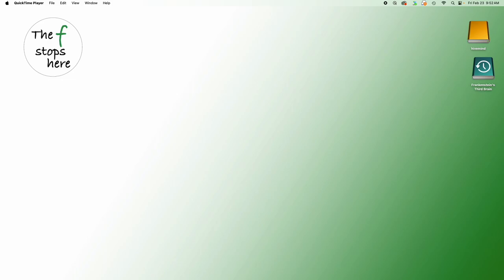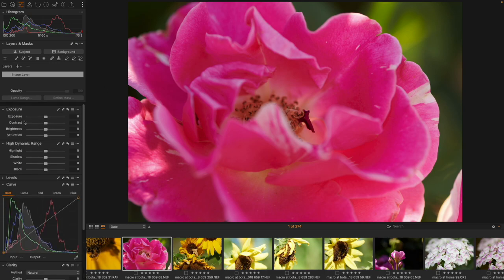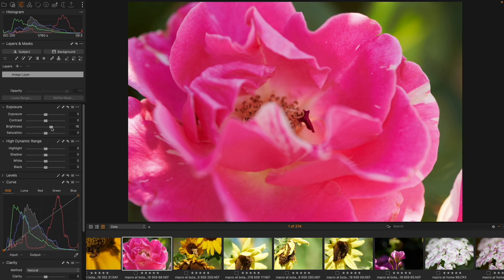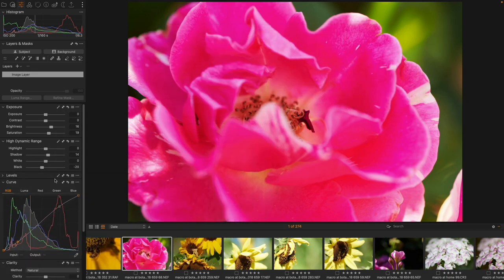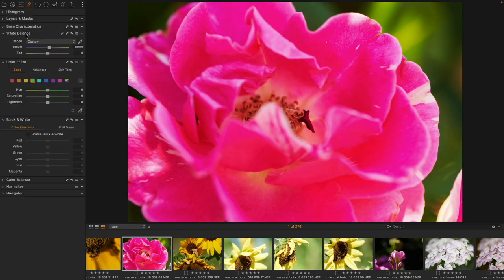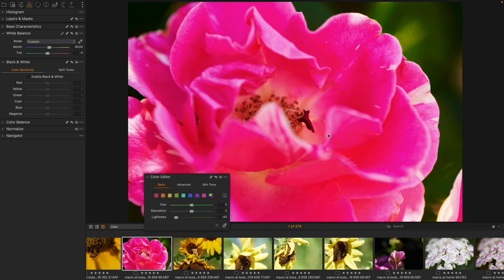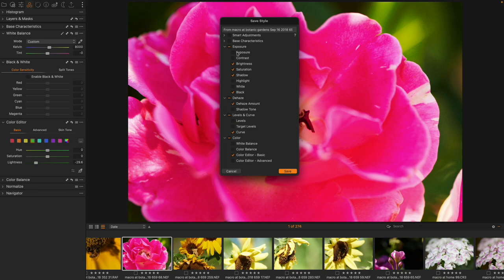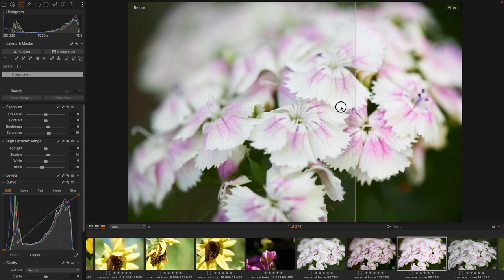A Custom Style for Color Flower Images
Another custom style to make your Capture One workflow easier. You can download this style and view my others at: